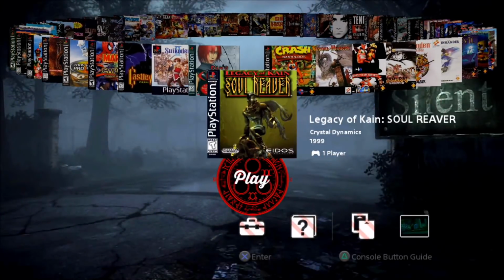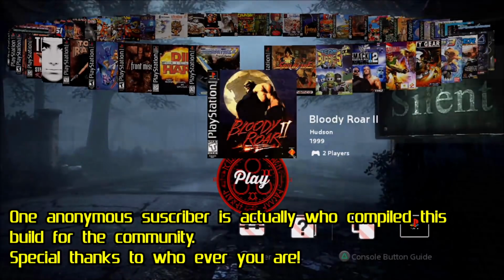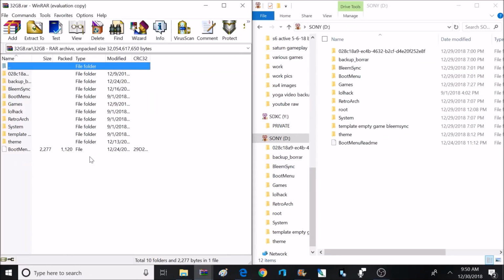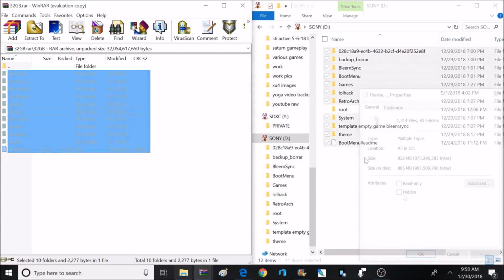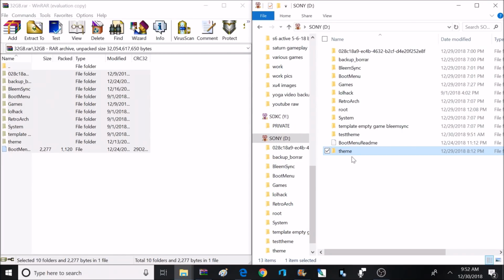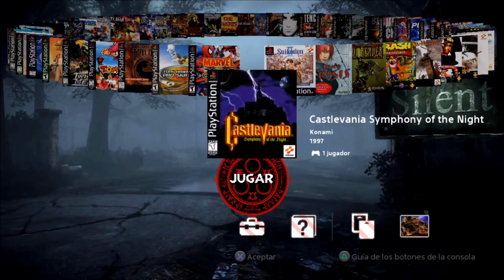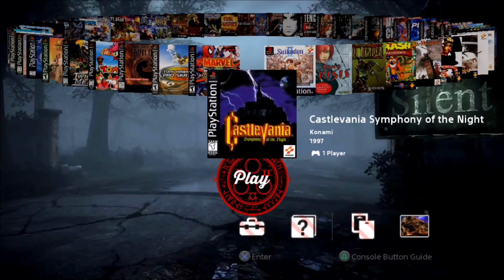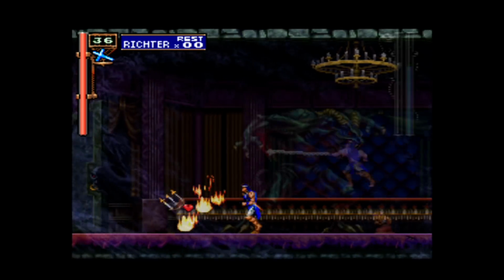How to ADD 55 games to your PlayStation Classic SUPER EASY NOW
A video demonstrating how to add 55 Games to your PlayStation Classic using just a 32gb flash drive and 1 download.

USB flash drive or hard drive must be named SONY in all caps or it will not work.

MEGA download requires a PASSWORD: psclassic32